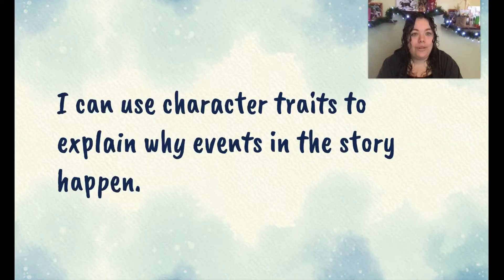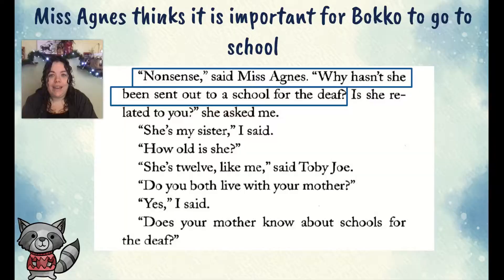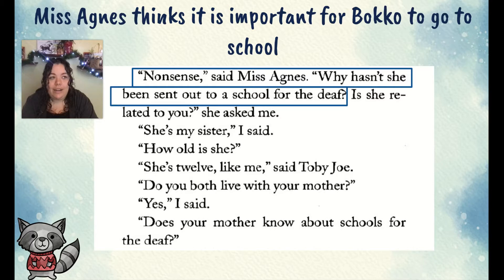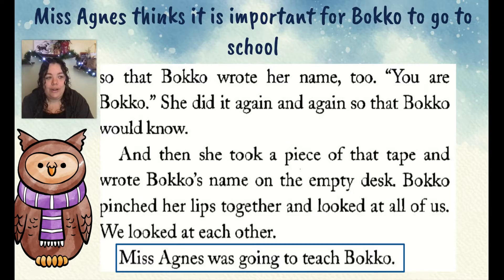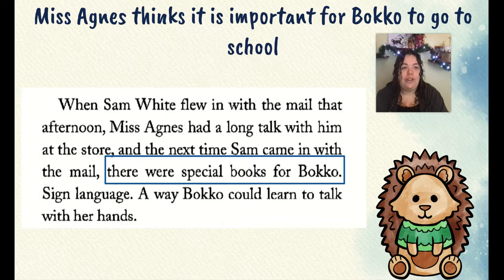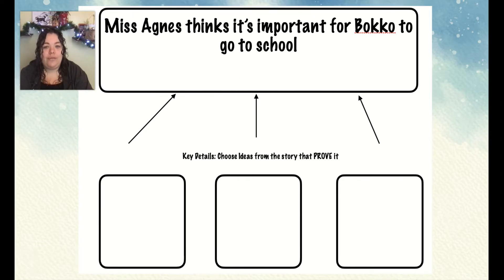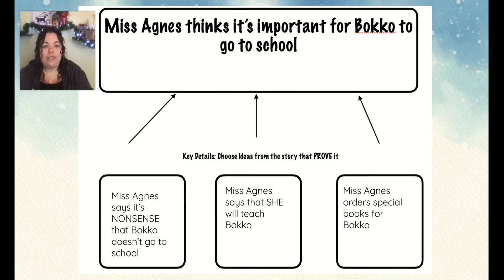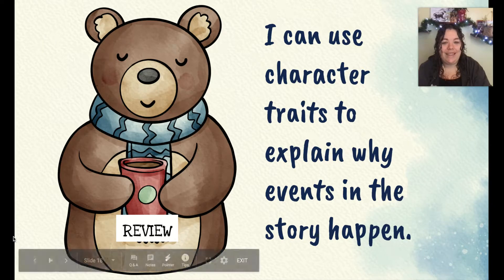Using character traits to explain events in a story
I can use character traits to explain why events in a story happen. (The Year of Miss Agnes, Character Traits, Sequence of Events, Key Details)